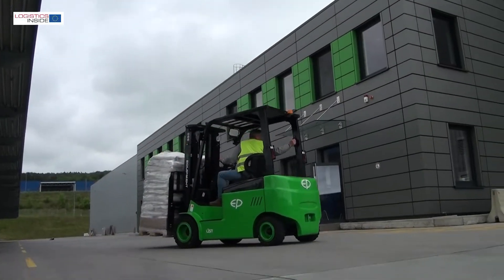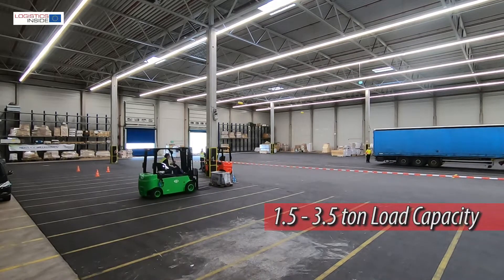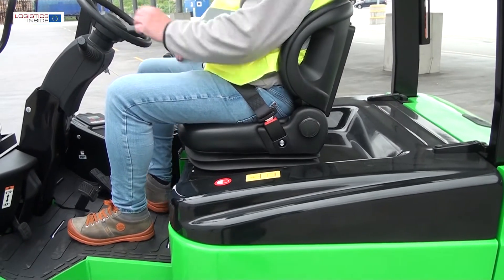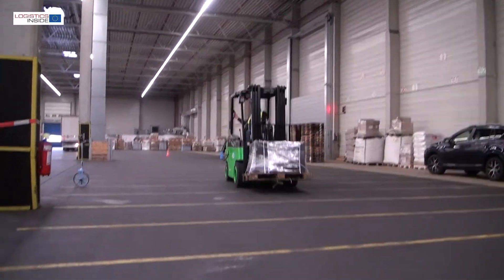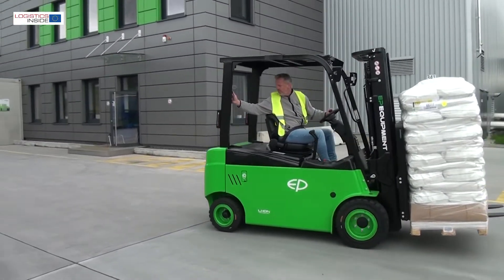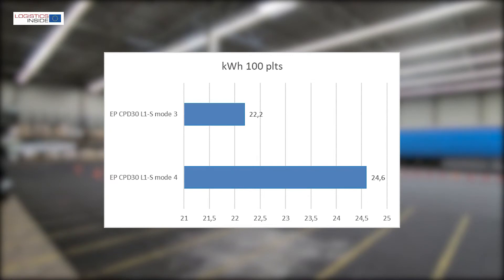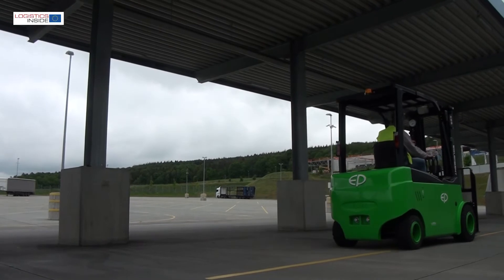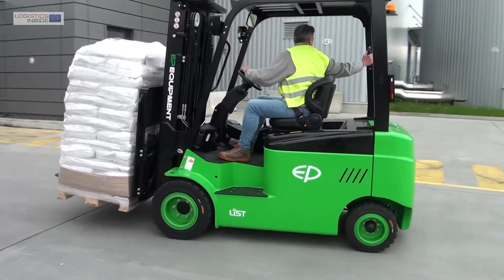EP Equipment L1 Li-Ion forklift test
In this independent test from Logisticsinside.eu you can see all the advantages of a purpose build, LI-Ion four-wheel forklift. With the four-wheel electric truck series, EP Equipment brings a remarkable range of forklift trucks onto the market. Thanks to the integrated lithium battery, the trucks offer more space than others and can easily be used for long periods of time by opportunity charging. We tested the 3 tonne truck and found it to be a powerful and easy to operate truck with some strong advantages. In summary, with the L1, EP brings a remarkably spacious and easy-to-use straightforward forklift series to the market. The trucks have conventional control of the mast functions where there is still some room for optimisation, for example by limiting the stroke of the levers. The seating position is fine and the foot and working space in the cab is unprecedentedly large for an electric forklift truck.

The great strength of EP also lies in the low-maintenance nature of the battery and the possibility of opportunity charging. This means that the uptime is also sufficient for intensive working days. The long-term performance of the trucks is not yet known. Here and there we hear a crackling noise in the chassis or protective roof during the test, but we also come across these noises in other brands with a longer history. All in all: with the battery technology, the open and predictable character of the trucks, the unique design with generous working space and a very favourable pricing, EP certainly has a number of strong points in its hands.